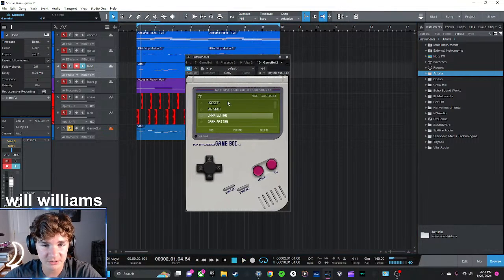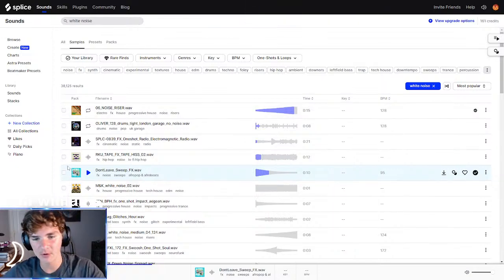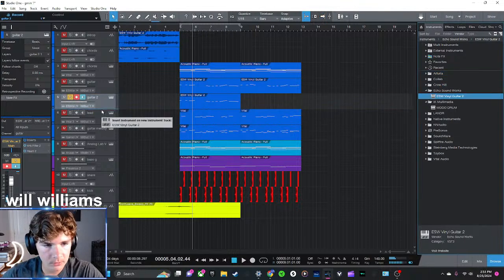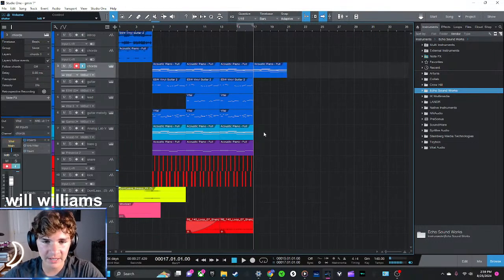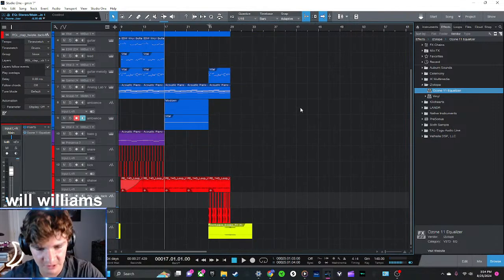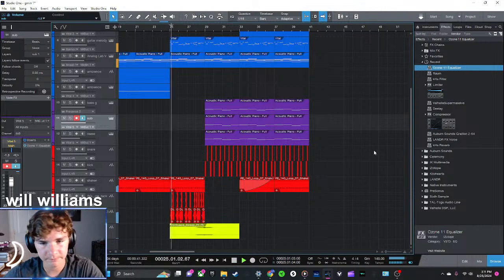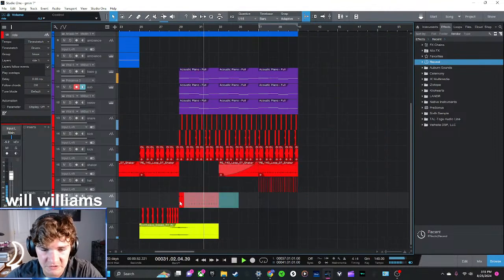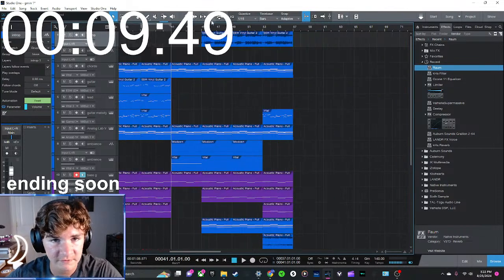Making music (short stream)